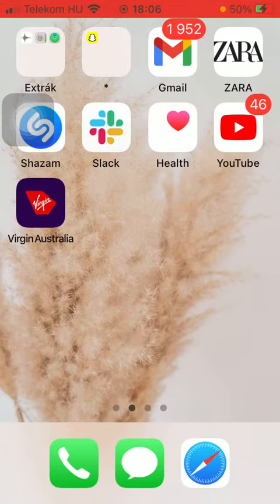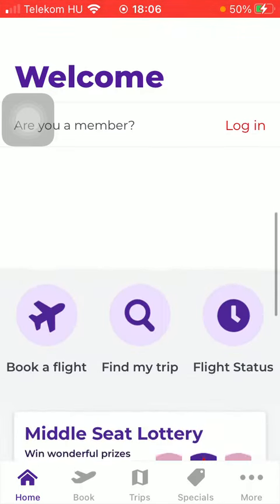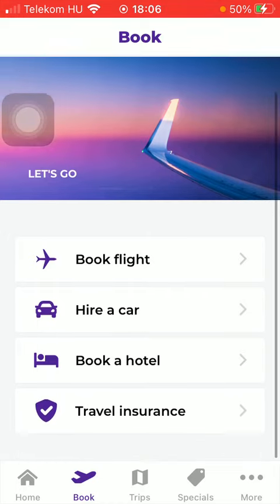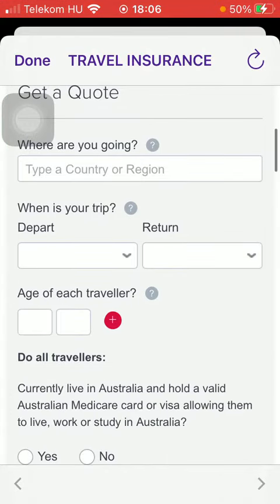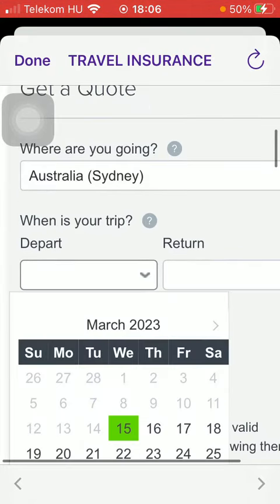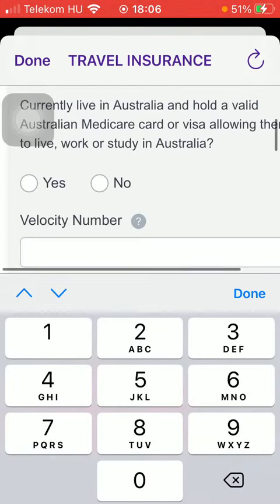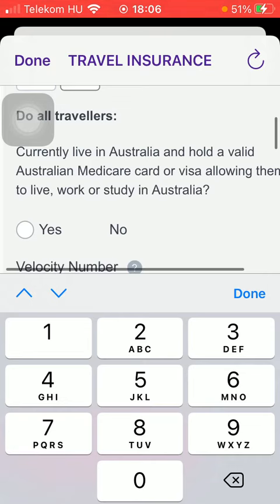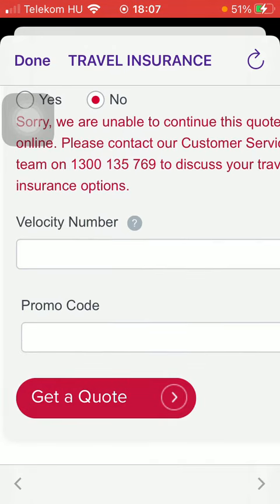How to check out travel insurance on Virgin Australia?